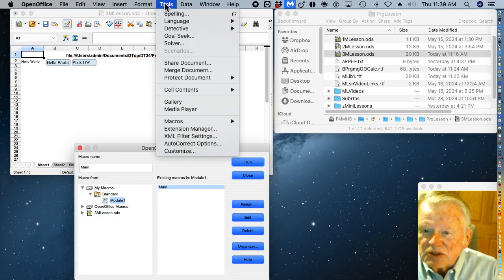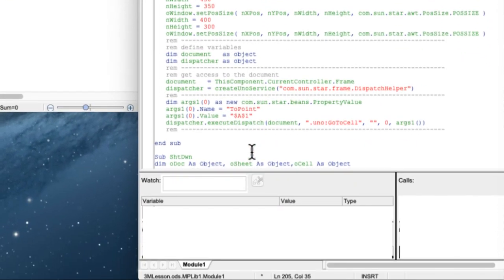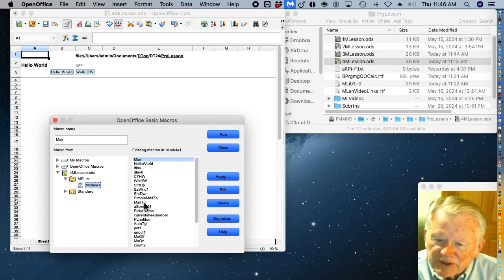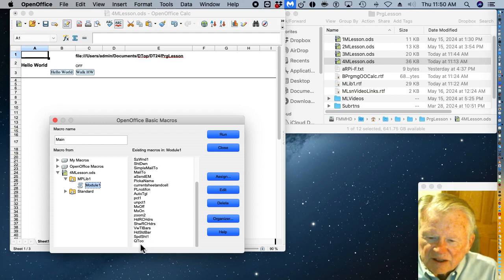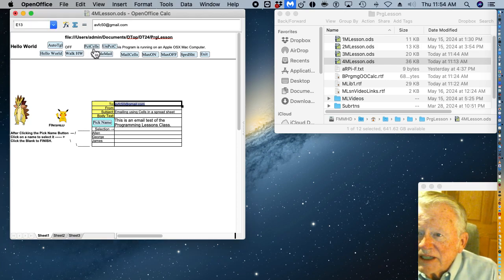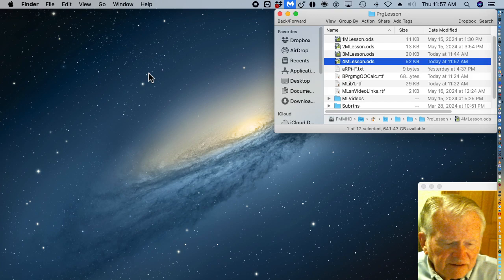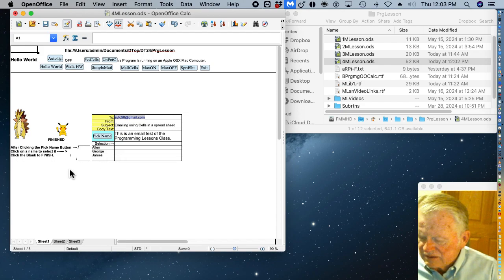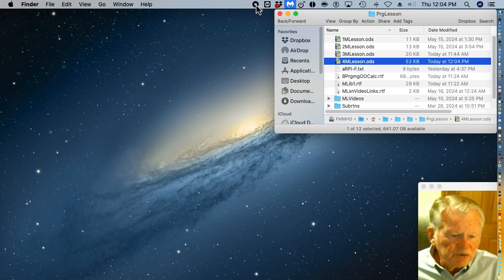MLesson4 - Mini OpenOffice Basic Programing Lesson No. 4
OpenOffice Basic Programing Lessons for the first time programer and advanced programers wanting to create stand alone apps using a Spreadsheet based development environment. Some discussion of integrating your application with the Operating system to fully automate that application. What this means is waking the OS From a low power, password protected state, then starting the application, doing a task on a daily or weekly basis, then shut down after completion and take the Operating system back to a password protected state. This method even includes sending out an email that the task has been accomplished successfully.